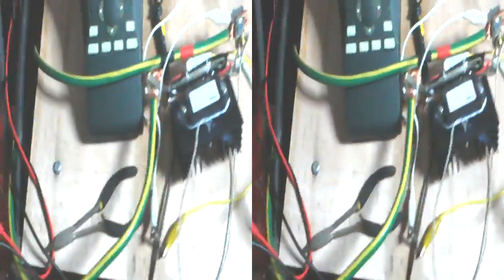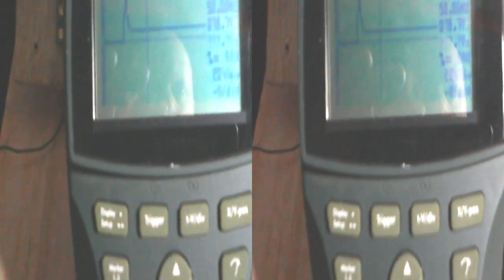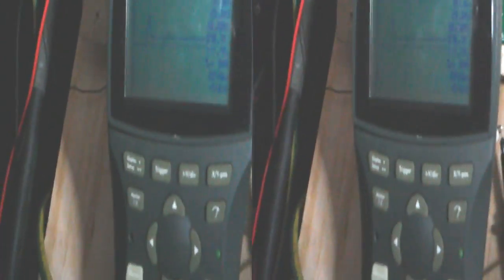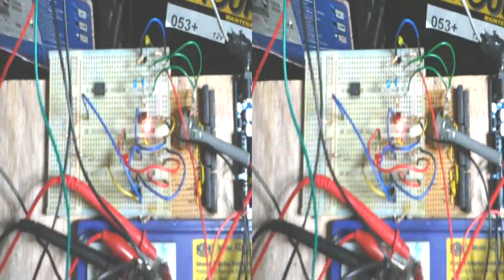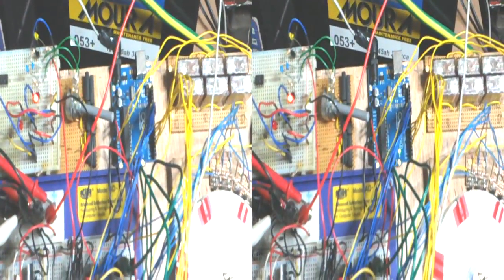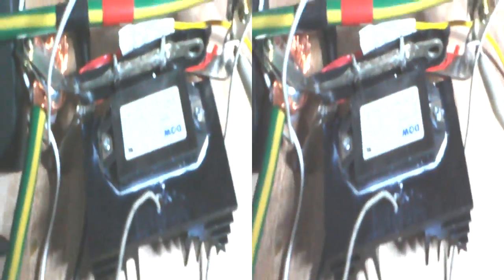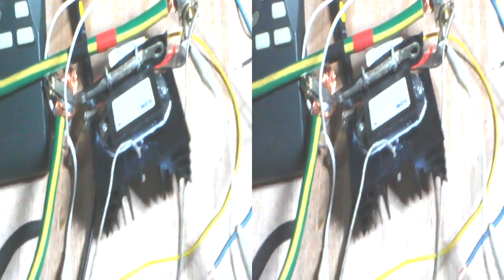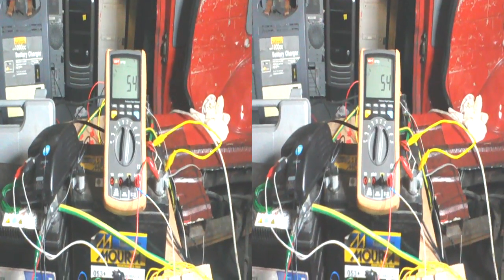Successful test of Milk float controller (3D)